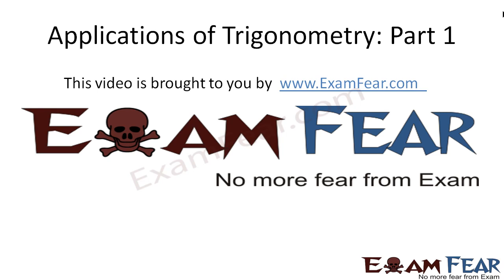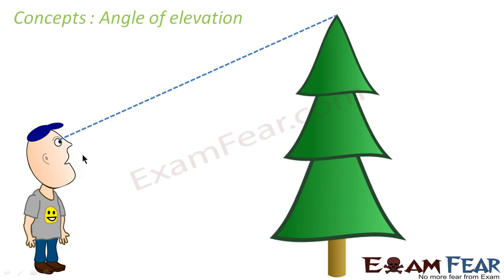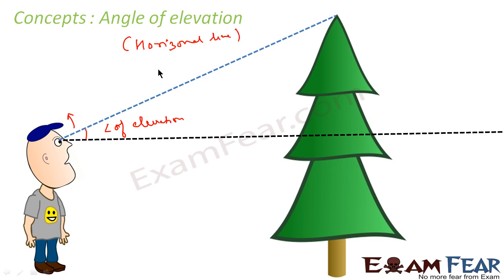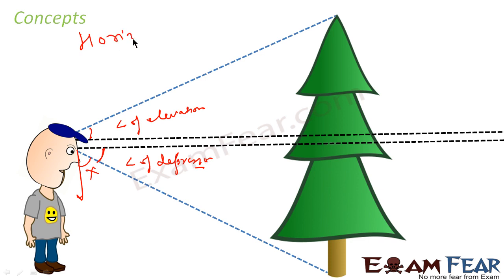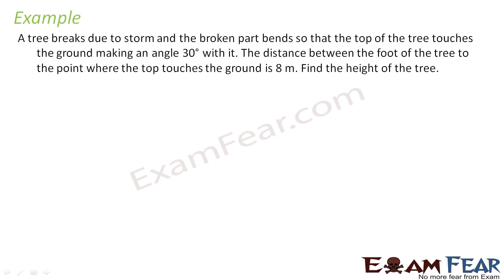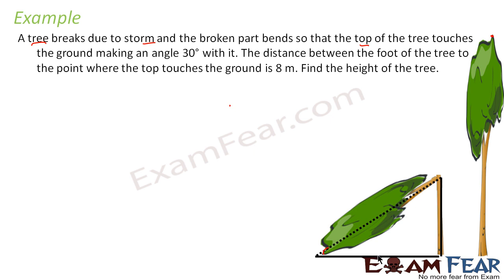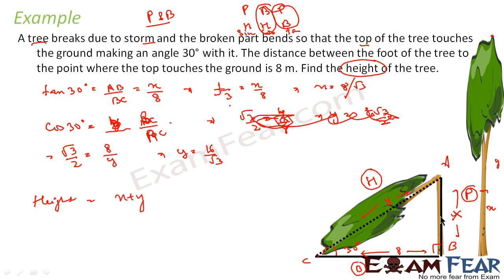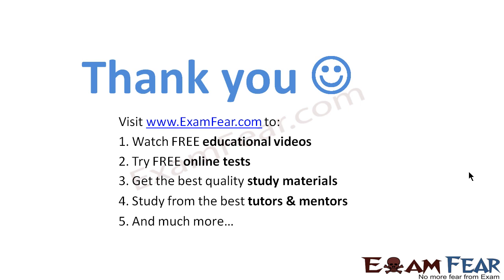Maths Application of Trigonometry part 1 (Concepts) CBSE class 10 Mathematics X